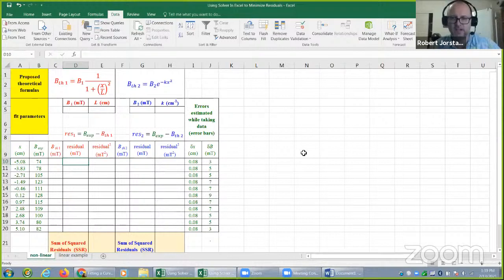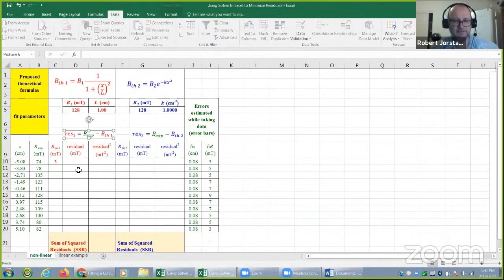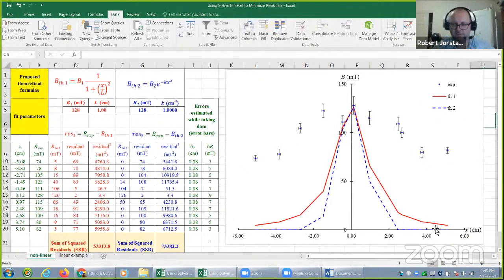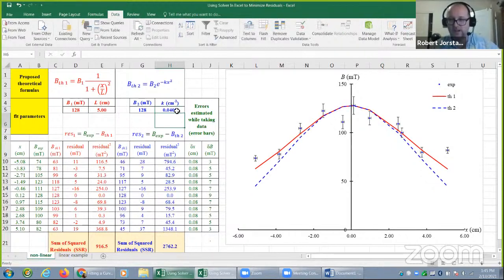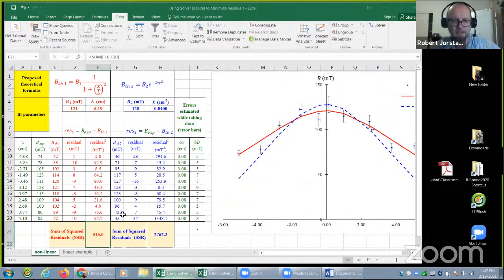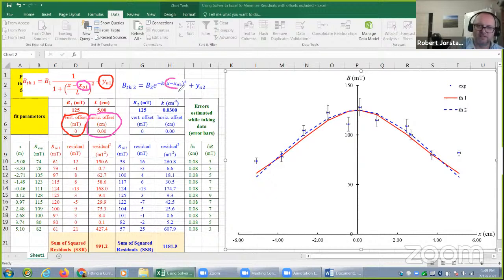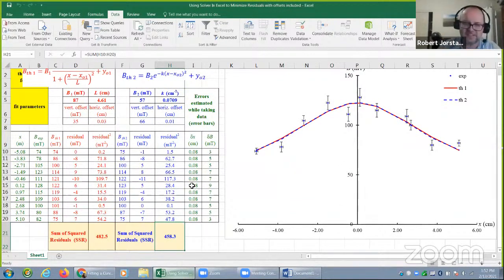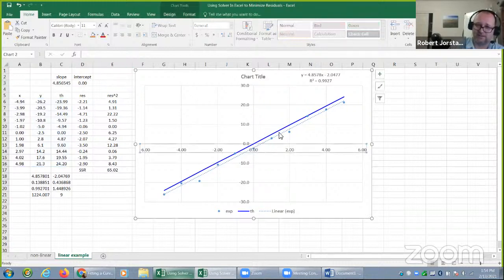Fitting a Curve with Solver in Excel